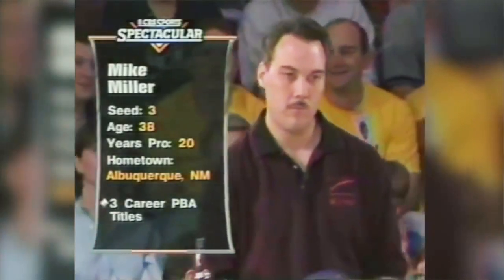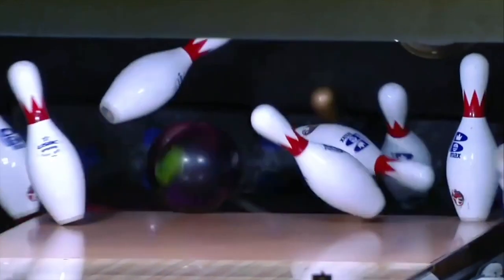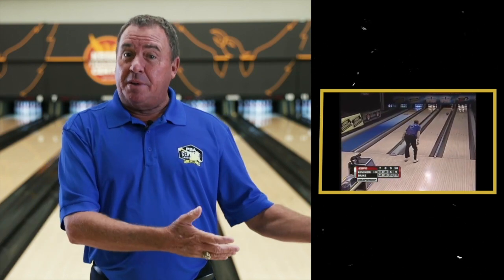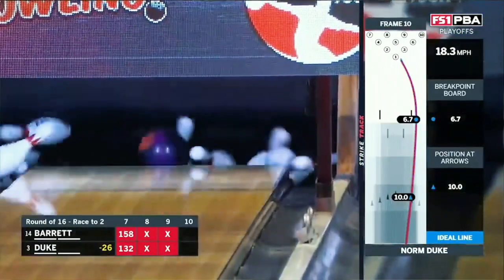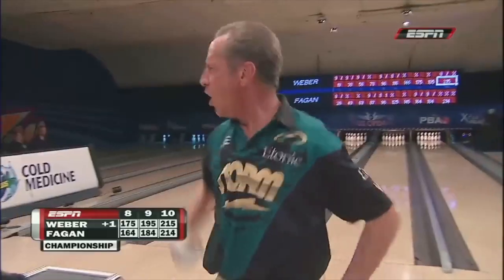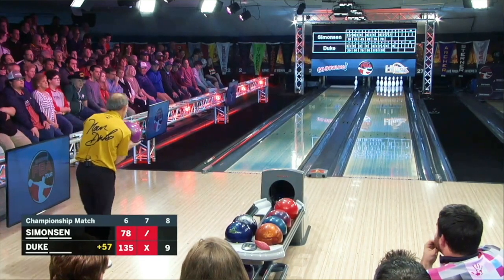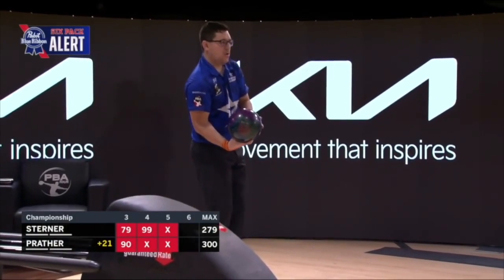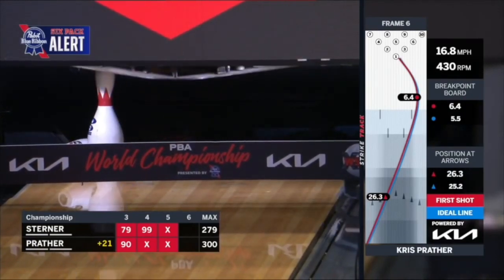Randy Pedersen's Pro Tips | Why Are Pro Bowlers So Good?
PBA Hall of Famer Randy Pedersen talks bowling basics with your personal bowling style, a good warmup and practice routine, bowling terminology and he explains why pro bowlers are so good.